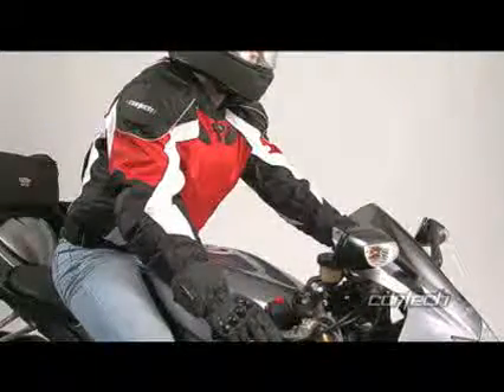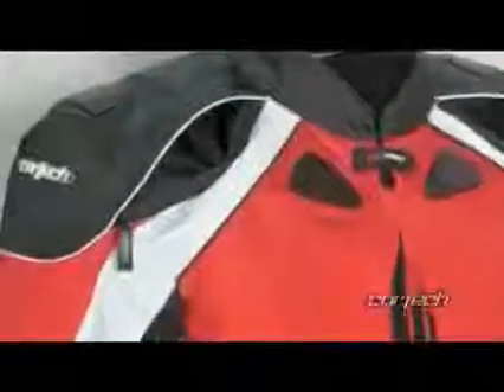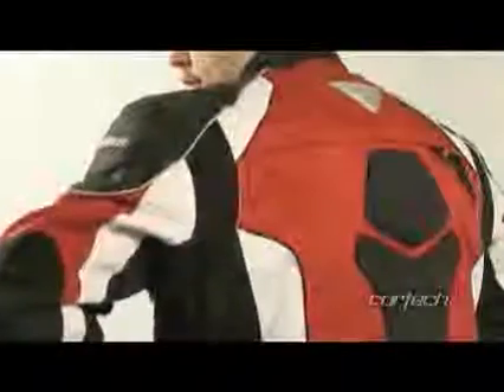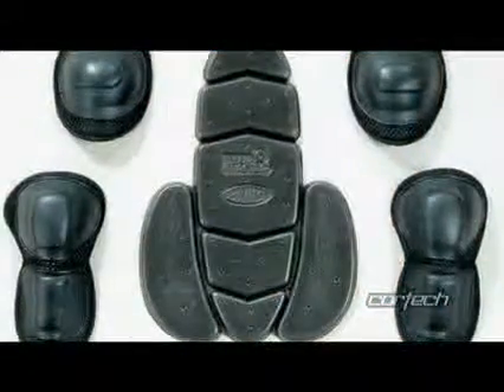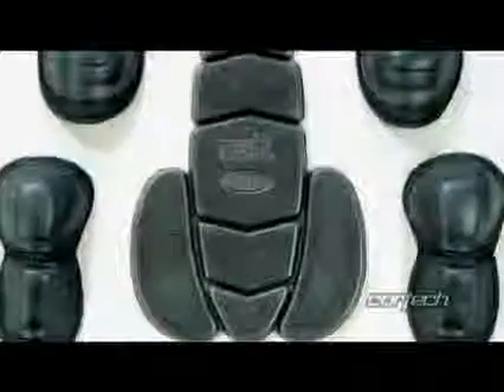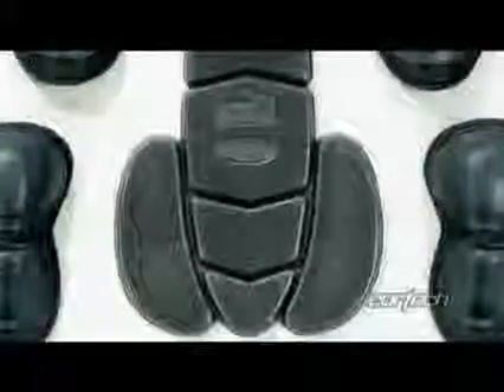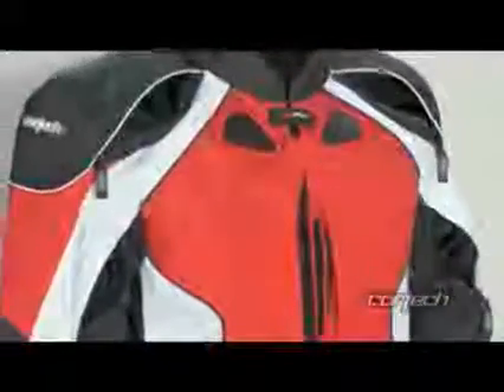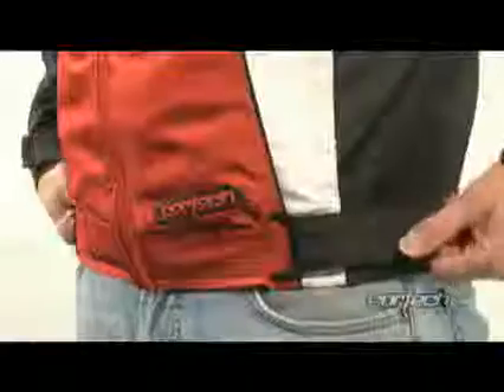Cortech GX Sport Series 2 Jacket @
Cortech collection from MC-Powersports: